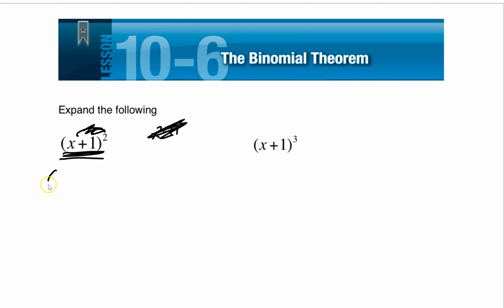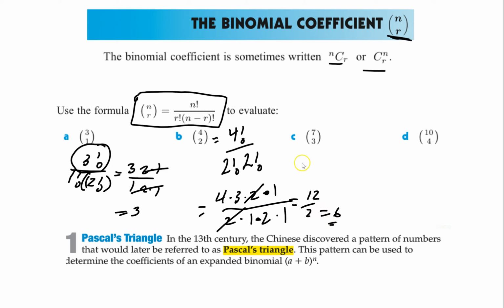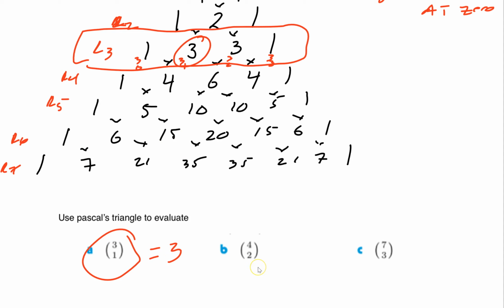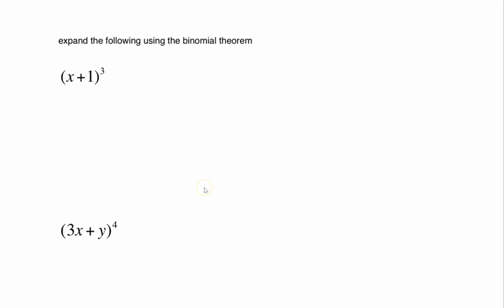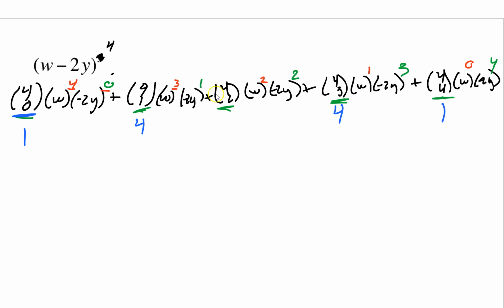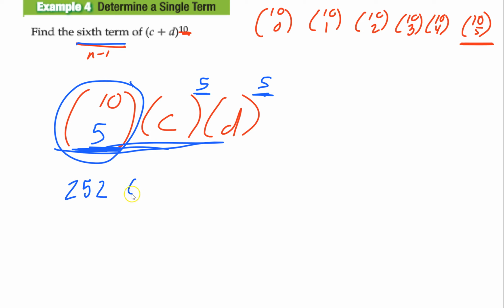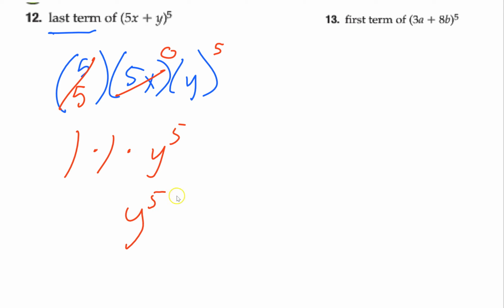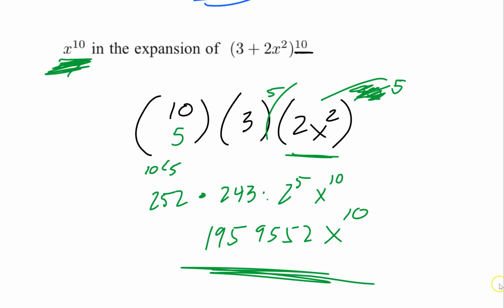10 6 binomial dist